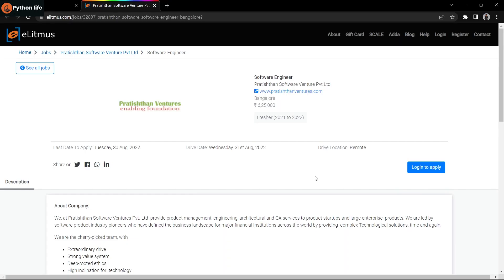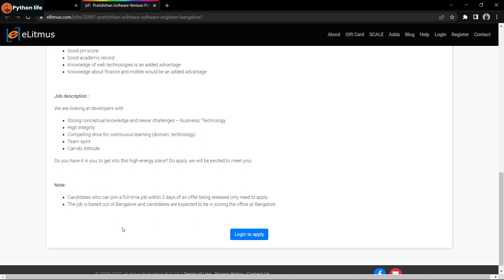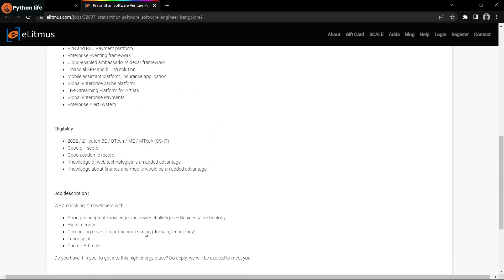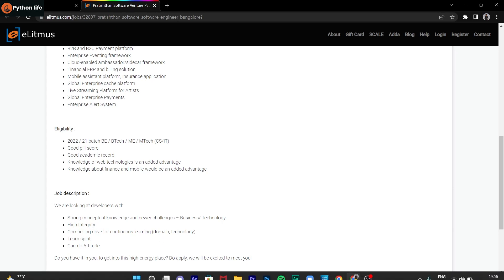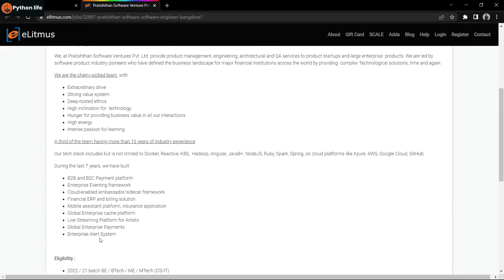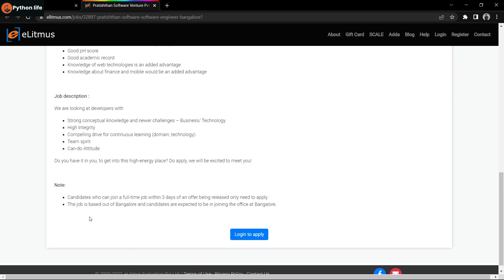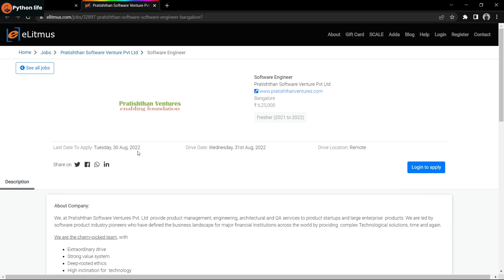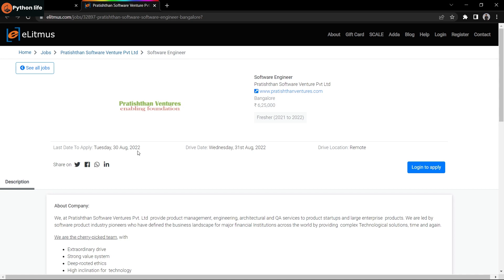Pratishthan Hiring Software Engineer | IT job Notifications